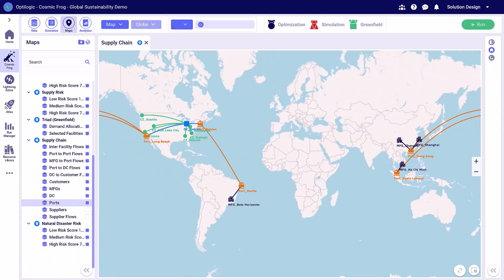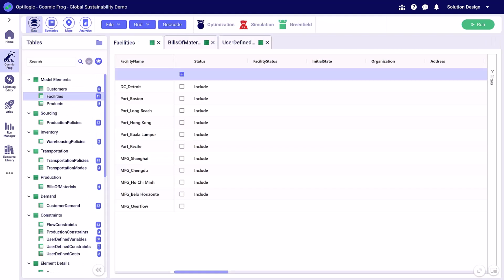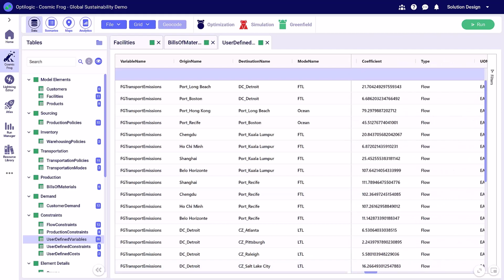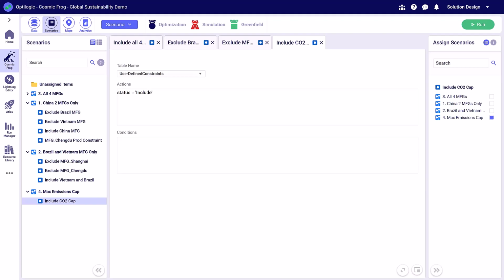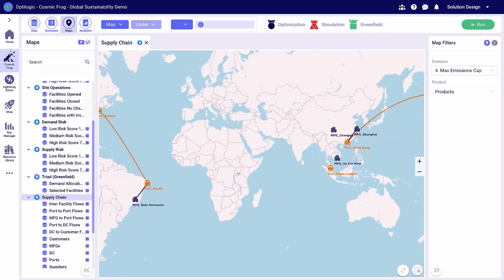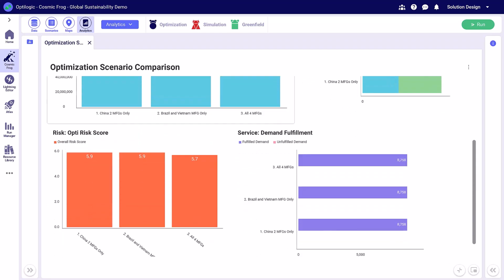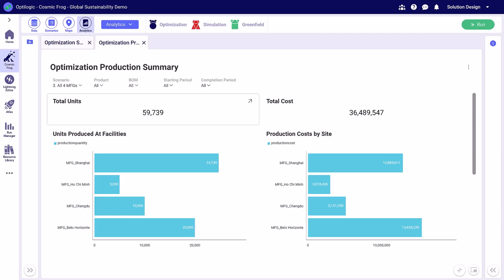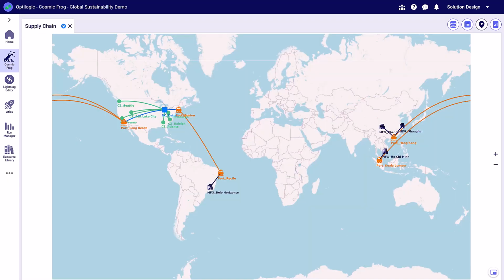Global Sustainability Analysis Template Database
Learn all about the Global Sustainability Analysis template database which can be found within the Optilogic Platform's Resource Library!